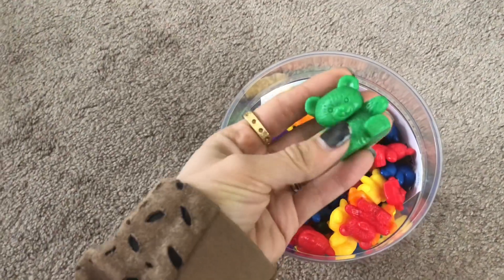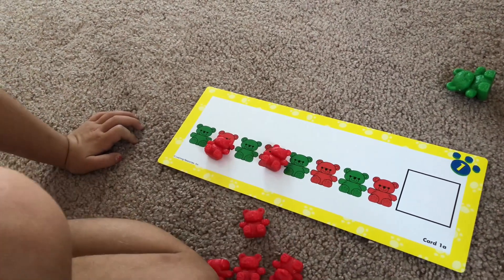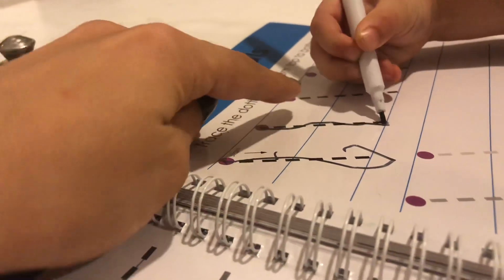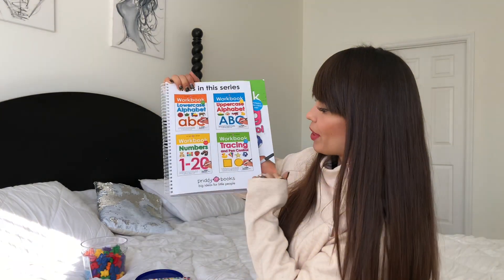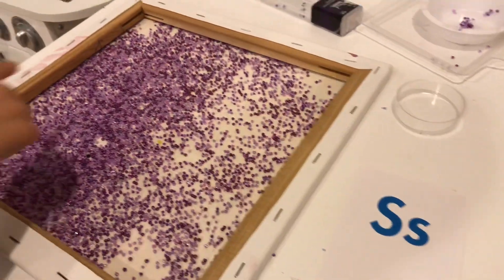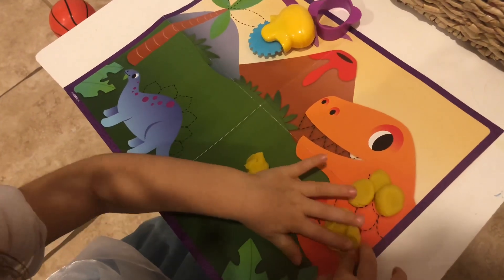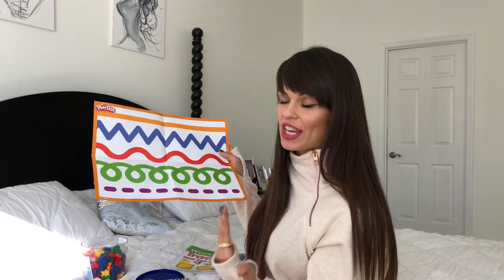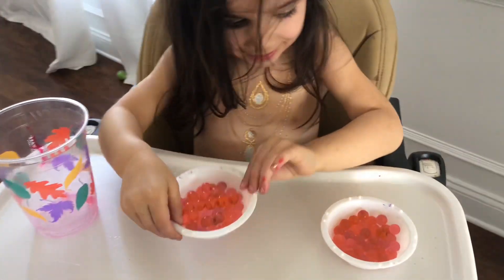Developmental Activities 2+ | Montessori Inspired, Pen Control And Creative Development For Toddlers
Welcome back to toddler/preschool activities. In this video I will share with you activities and materials that develop your child’s critical thinking, strengthen their pinch grip and pen control and some fun Montessori Inspired and STEM projects.

Activities Playlist. We did it all from home made lava lamps to unique sensory bins.

Learning resources bear family

Learning resources bear cards

Tracing book

Sick science